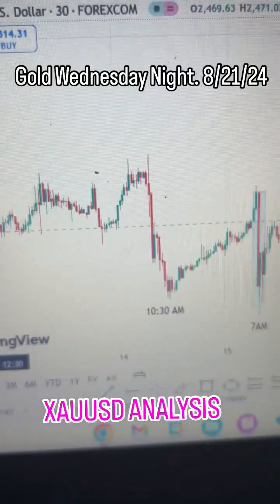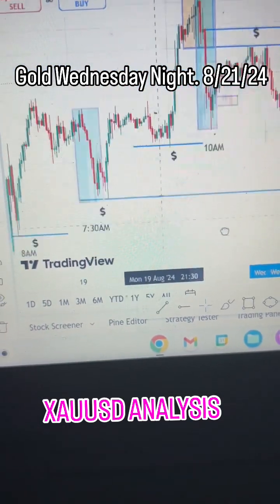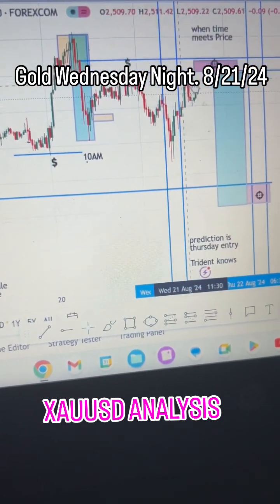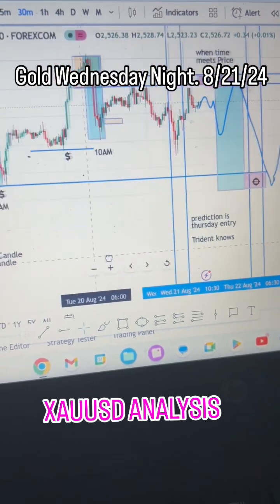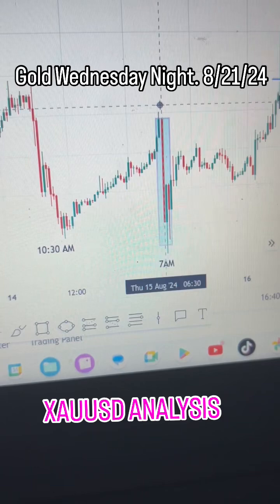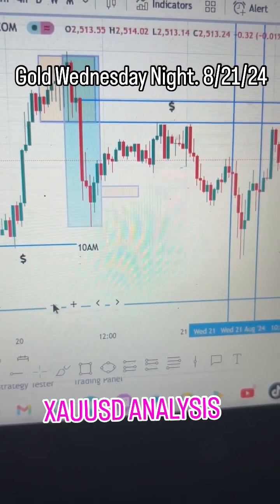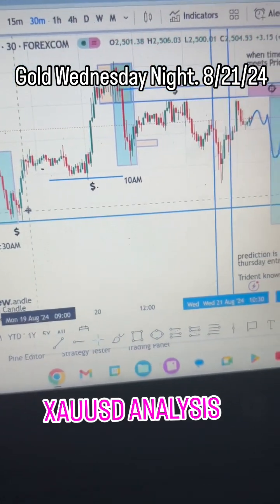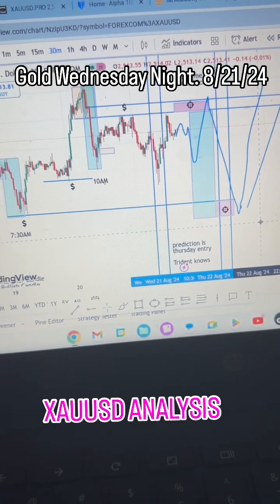Gold Analysis for this Week. 🙏📈🔥✨💰📝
Gold is doing exactly what I said right now ✨✨🙂❤️‍🔥📈

Make sure to download
1- telegram
2- zoom
3- trading view
4- JCP
5- TradeLocker